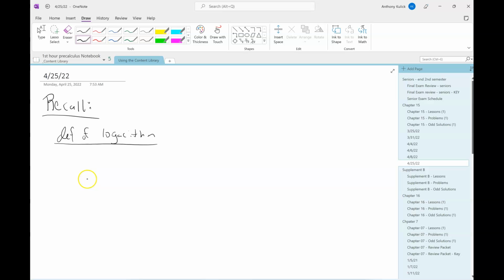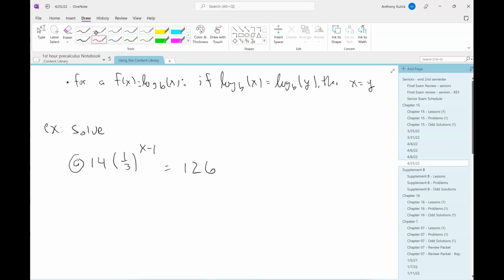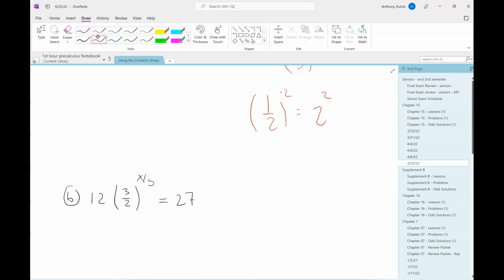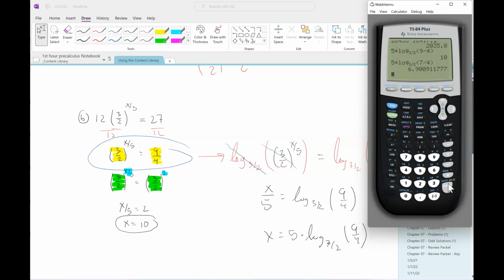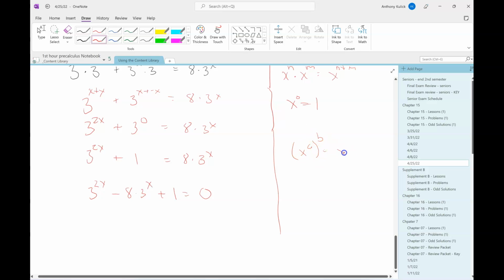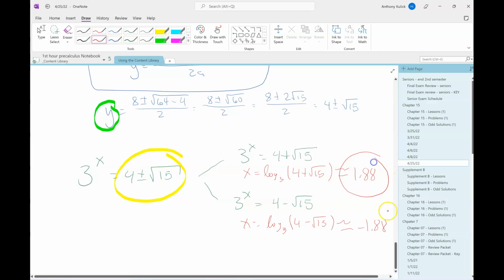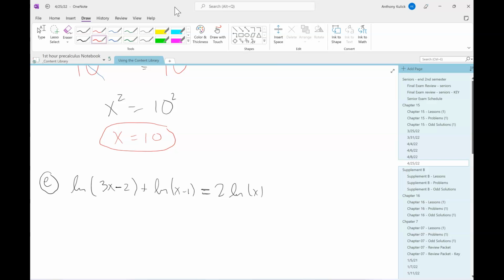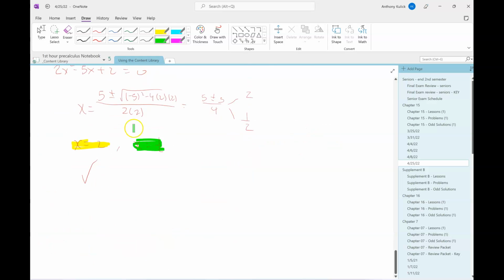4/25/22 TPC - 1st hour